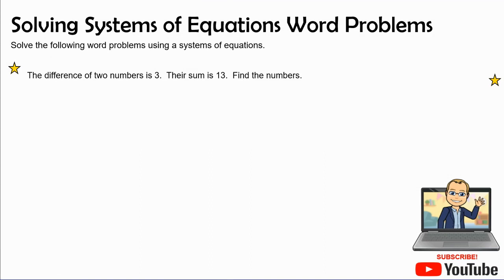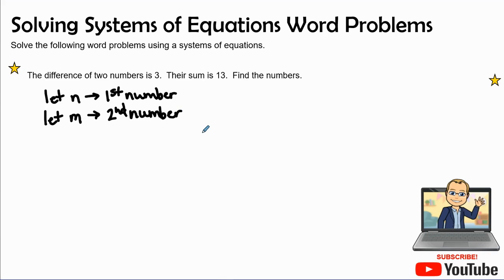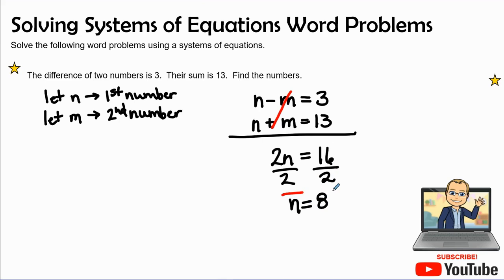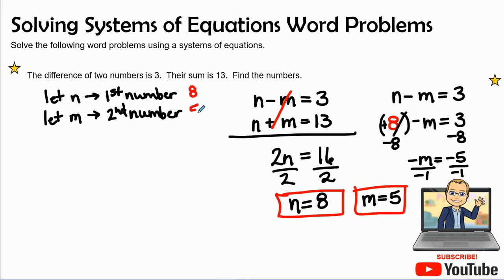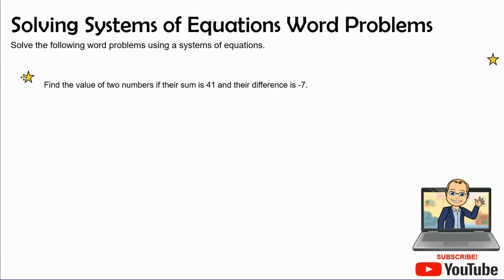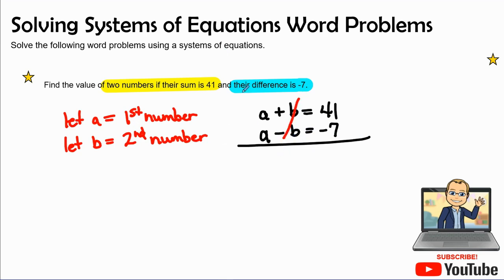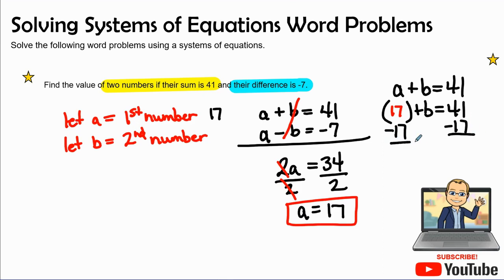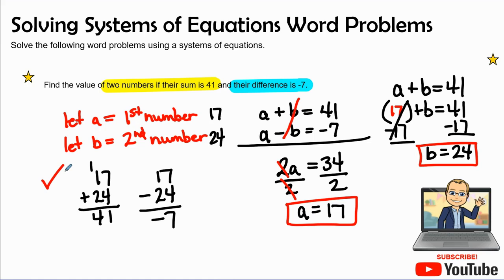Solving Systems of Equations Word Problems - 2 of 2 | Expressions & Equations | Grade 8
LIKE to learn more math problems from Middle School to Algebra on Math is Simple!,

Check out the devices used to create our Math is Simple! Videos:
Wacom Graphic Drawing Tablet
USB Streaming Podcast PC Microphone